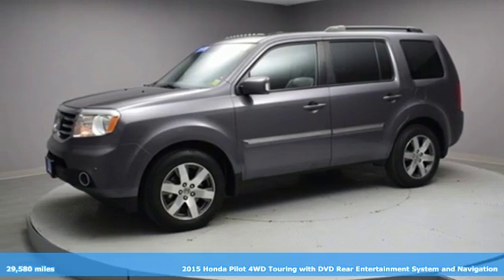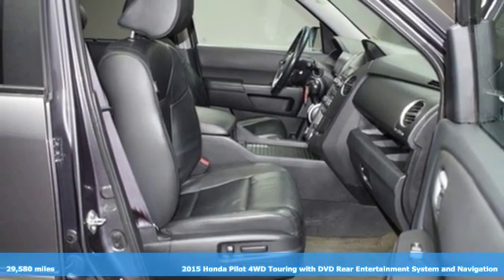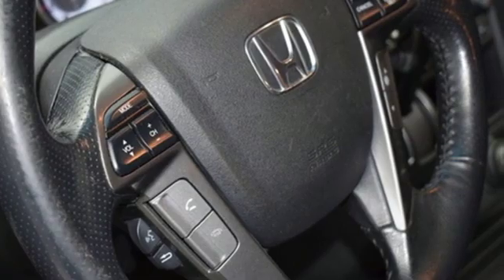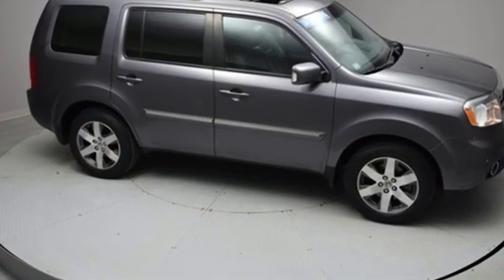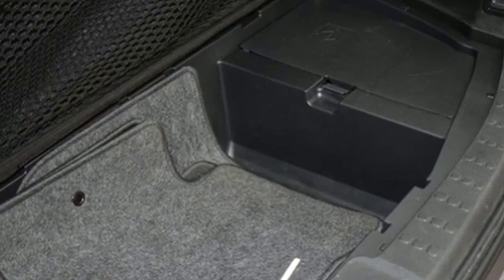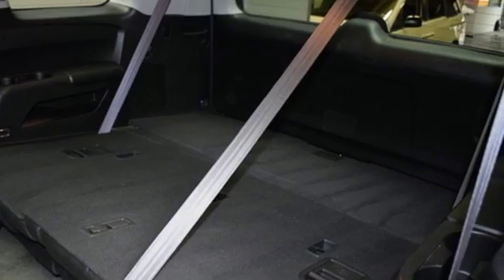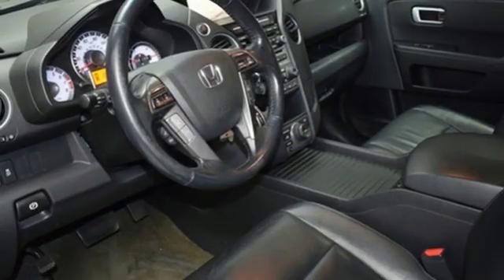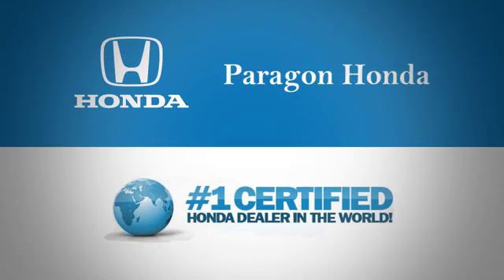2015 Honda Pilot New York City NY Long Island, NY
Year: 2015
Make: Honda
Model: Pilot
Trim: Touring
Engine: 3.5L V6 24V SOHC i-VTEC
Transmission: 5-Speed Automatic
Color: Gray
Mileage: 29580
Stock #: B9636T
VIN: 5FNYF4H92FB061761
Vehicle Location: 55-02 Northern Blvd, Woodside NY 11377.** ONLINE SPECIAL PRICING Paragon Honda is delighted to offer this gorgeous-looking 2015 Honda Pilot finished in Gray. Certified. Gray 2015 Honda Pilot Touring 5-Speed AutomaticbrHonda Certified Used Cars Details:brbr * Powertrain Limited Warranty: 84 Month/100,000 Mile (whichever comes first) from original in-service datebr * Vehicle Historybr * Transferable Warrantybr * Roadside Assistancebr * 182 Point Inspectionbr * Limited Warranty: 12 Month/12,000 Mile (whichever comes first) after new car warranty expires or from certified purchase datebr * Warranty Deductible: $0brbrAwards:br * 2015 KBB.com Brand Image Awardsbr2016 Kelley Blue Book Brand Image Awards are based on the Brand Watch(tm) study from Kelley Blue Book Market Intelligence. Award calculated among non-luxury shoppers. Kelley Blue Book is a registered trademark of Kelley Blue Book Co., Inc.brThe displayed Pre-Owned vehicles are in limited quantities, unique and often are one of a kind based on the specific vehicles options, colors and mileage. These vehicles are offered on a first come first served basis and subject to prior sales. It should be understood that the displayed vehicles are a sampling of what may be available, not every vehicle will be continuously at all times and for every consumer, and often additional like vehicles will be able and not yet posted. Due to the high for our individually selected vehicle inventory, there may be times that an individual vehicle is no longer available at the time you arrive at the dealership. This is due to a time delay between posting the vehicles, its actual sale and delivery and removal form the website. Posting, sale and delivery of all preowned vehicles is an evolving process. Sometimes displayed vehicles may still not be available for a variety of reason, such as subject to prior sales, removal and transport elsewhere, awaiting titles and ownership confirmation. To better insure the specific vehicles availability, you should contact the dealership to confirm its present availability .brbrReviews:brbr * If you need the maximum seating capacity offered in a midsize SUV, the 2015 Honda Pilot's 8-passenger cabin fits the bill nicely. The Pilot's excellent fuel economy, reliability and resale figures just serve to sweeten the deal. Source: KBB.combr * Comfortable ride; roomy third-row seat; eight-passenger capacity; useful and clever storage areas. Source: Edmundsbr * The 2015 Honda Pilot perfectly balances value, performance and utility. With a great look and seating for 8, it succeeds in its ability to provide practical-minded buyers with dependable, comfortable, and efficient transportation. With short overhangs, a long wheelbase, large grille, and strong geometric lines, the 2015 Honda Pilot has a bold appearance that is sure to impress. Despite its size, the Pilot rides very much like a sedan. Fully independent suspension, unit construction, and responsive steering all add up to great highway directional stability and sure footed cornering on curvy roads. The Pilot is offered in four trims which can be bought in two-wheel drive or four-wheel drive versions: the base LX, EX, EX-L, and the top-of-the-line Touring. All Pilots are powered by a 250HP, 3.5-Liter, i-VTEC V-6 engine under the hood, paired with a 5-Speed Automatic Transmission with Grade Logic Control, and equipped with a 4-Wheel Independent Suspension. The Base Pilot LX includes a Rearview Camera with Guidelines and an 8-inch screen, Bluetooth HandsFreeLink and Streaming Audio, a 229-Watt Audio System with 7 Speakers, and Tri-Zone Automatic Climate Control System. Move up, the EX model with fog lights and a 10-way-power driver's seat. Higher still, the EX-L includes a leather-trimmed interior, heated front seats, a power tailgate, and a moonroof. Or, treat yourself to the all-new for 2015 sporty, tech-enhanc

Address:
57-02 Northern Blvd